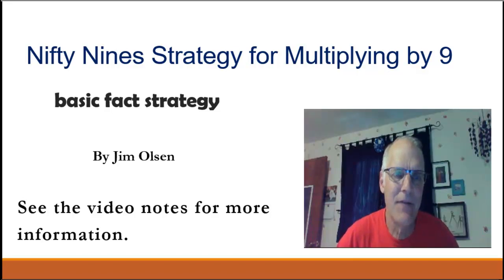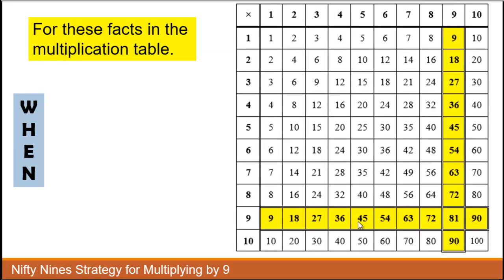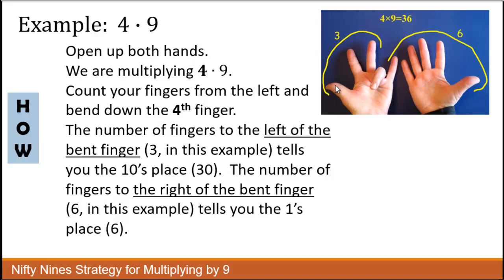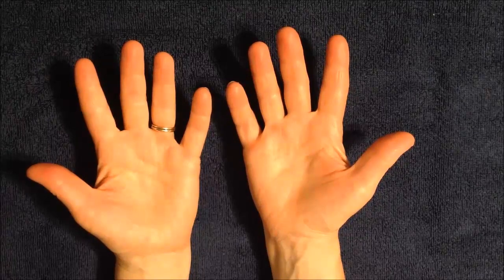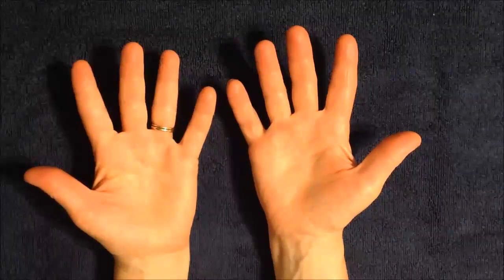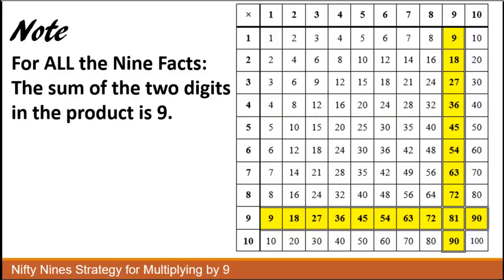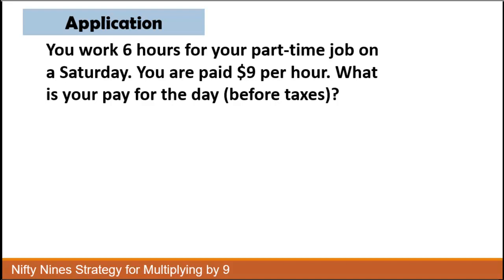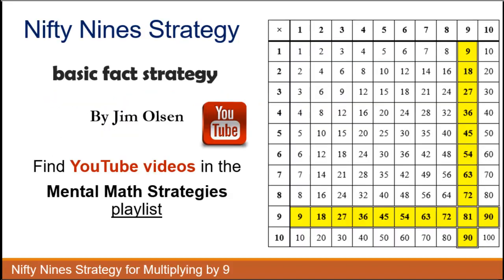Nifty Nines Strategy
Explanation of the Nifty Nines Strategy for multiplying a number by 9. This is a basic facts mental math strategy.

For example, this is a strategy for finding 9×7, 4×9, or 9×6.